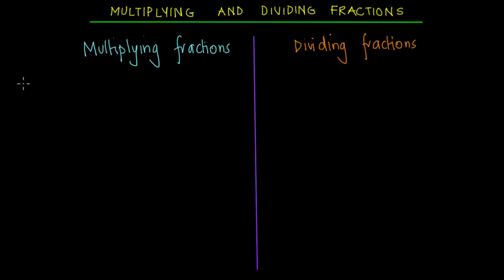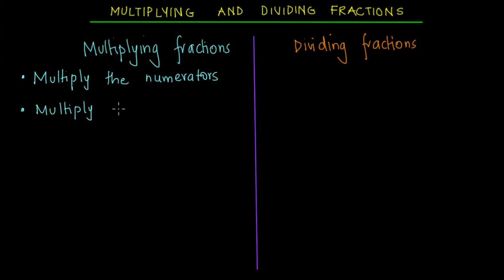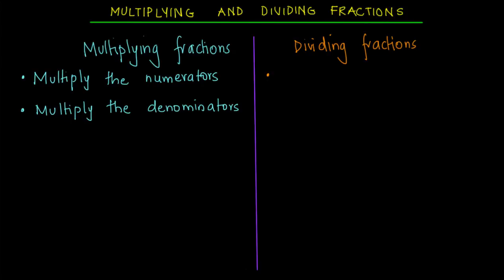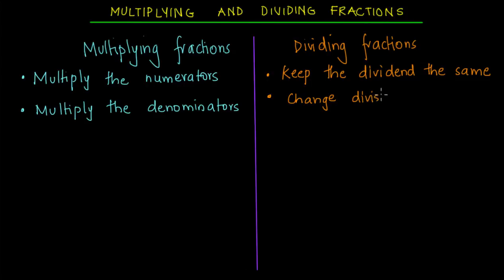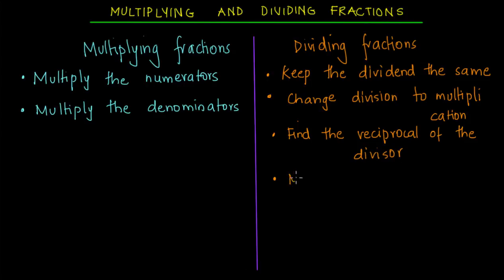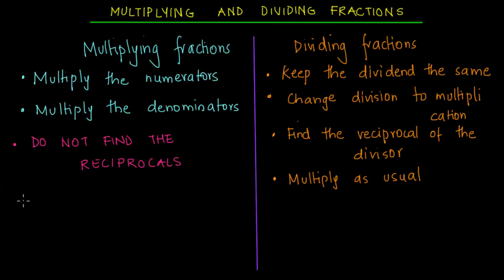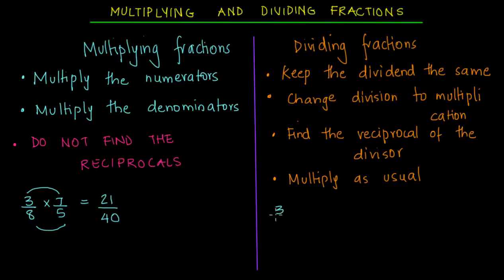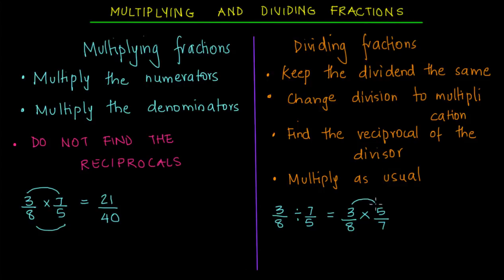Multiplying and dividing fractions - what is the difference?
This videos explains the difference between multiplying and dividing fractions